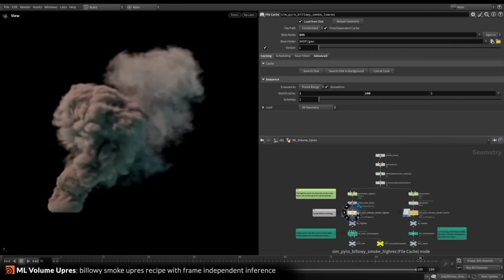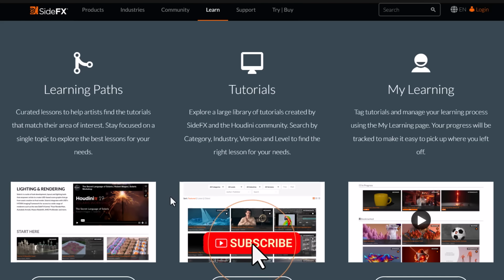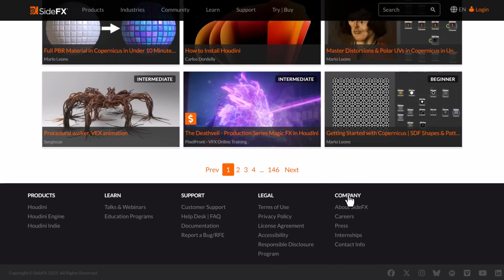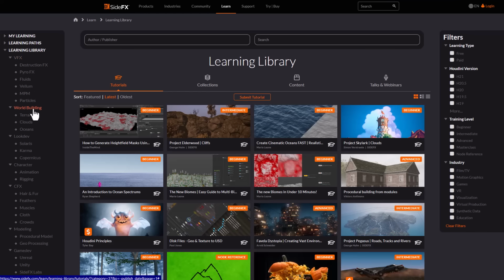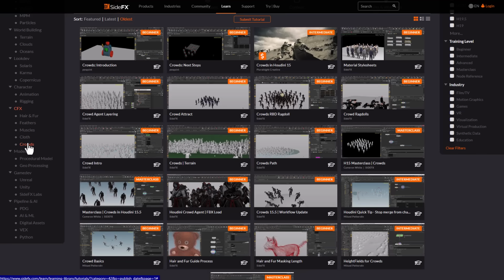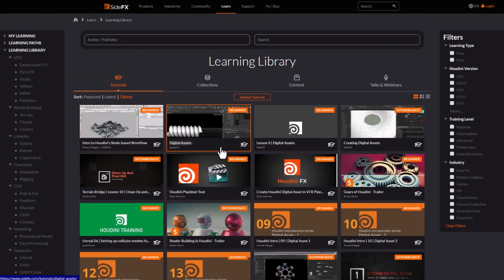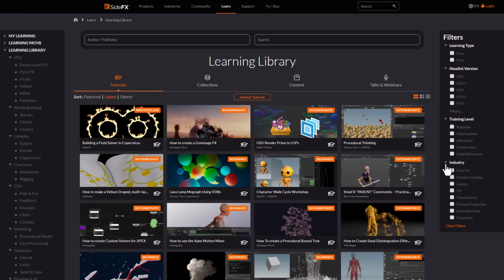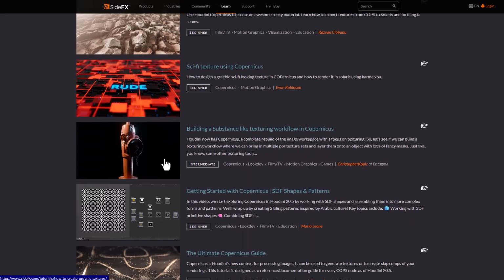Learn Houdini From Start to Finish For Free!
Houdini is known for it's amazing set of tools for both VFX, Games & Broadcasting and today we explore SideFX new Learning Portal for anyone looking at getting started with Houdini.